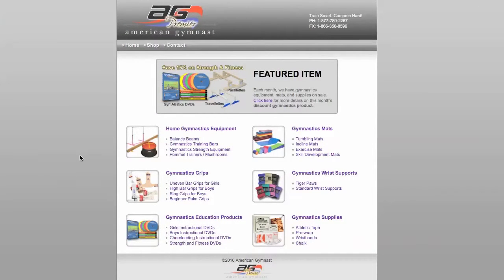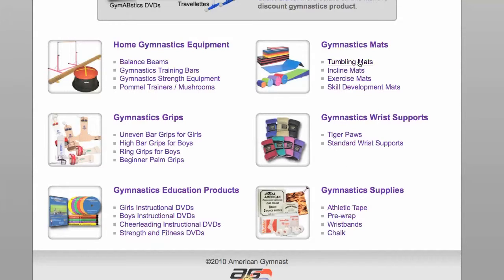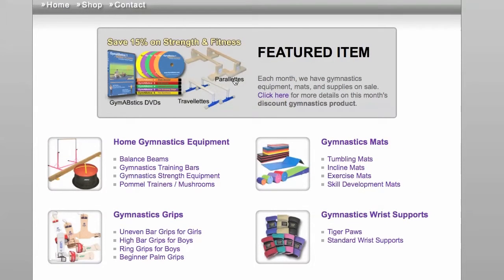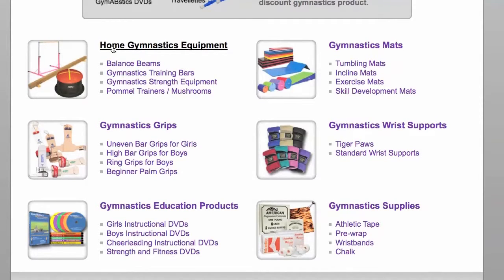American Gymnast Premier Earnings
So, I've explained the Savings and Education benefits of American Gymnast Premier in my previous videos. Now it's time for the fun stuff! How is this program going to help your gymnastics or cheerleading business make money?

There are 2 ways you can make money as an American Gymnast Premier member:

1. Login to your account and purchase items using your Premier discounts, and then re-sell them at the normal retail price. We've given you enough room on your discounts for you to make significant profits re-selling the items to your customers. For some of you, you are probably already doing this in your Pro-Shop, so this would be an easy way for you to continue what you are doing, now with better pricing.

Obviously, this does take a bit of effort on your part. You need to be able to forecast and manage inventory, as well as being able to handle the processing and fulfillment of each of your customer's orders.

So, that brings me to the second way you can make money.

2. All you have to do is upload the page to your web site, which we'll also show you how to do, and then start promoting it (which we're going to show you how to do too ☺ )!

And the best part is that it's completely hassle-free. Imagine if you have an extra computer that you can set up in a small area of your gym and you make your new shopping page the computer's home page. Voila! You have your own virtual ordering terminal. Your customers can just sit down at your terminal and place their orders. American Gymnast takes care of the rest!

Train Smart. Compete Hard!

Jay Thornton
American Gymnast